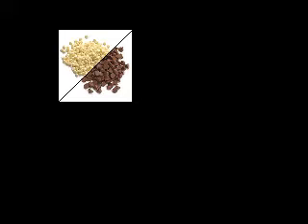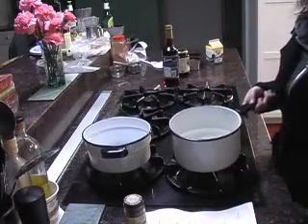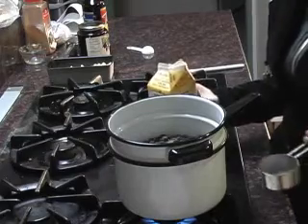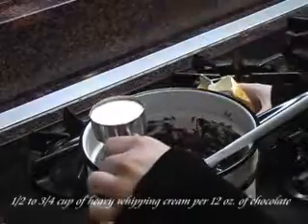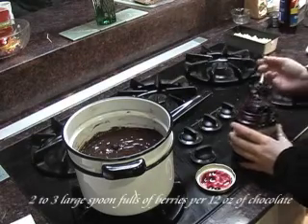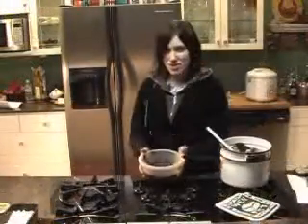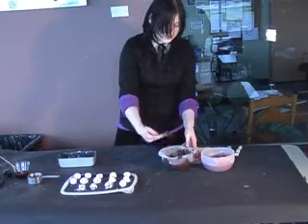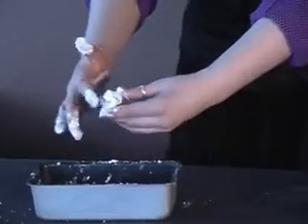How to Make Chocolate Truffles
Windward Students demonstrate how to make chocolate truffles.